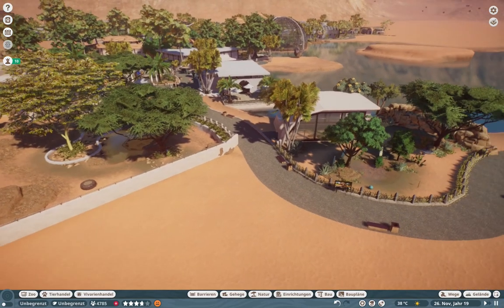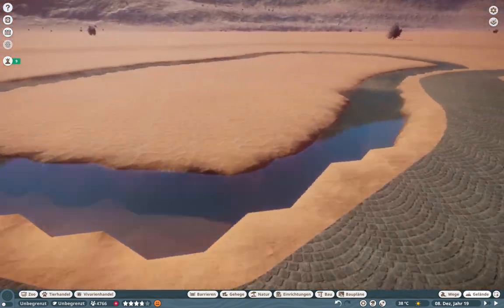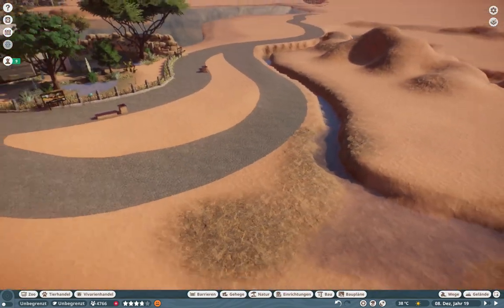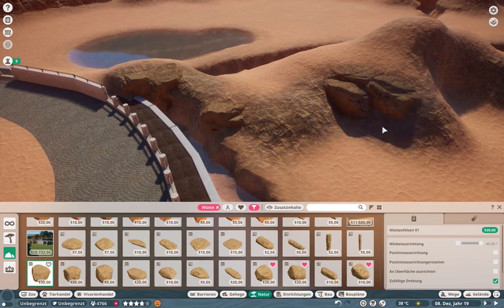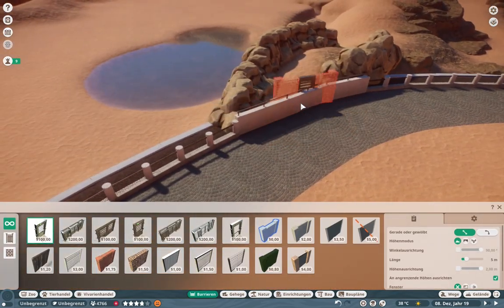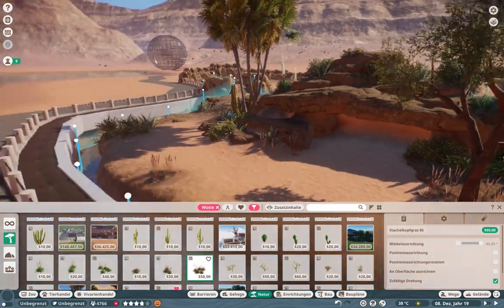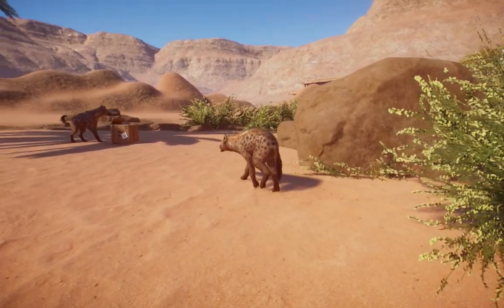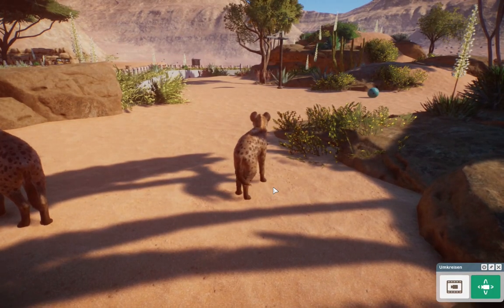Arizona Adventure Park Ep. 29 | We have Hyenas | Speed Build | Planet Zoo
Time for the next expansion in our Safari Zone, and this is gonna be a big one once again, as I am preparing the first of two big Savannah-habitats. This one is going to be a panoramic habitat for the Hyenas and some other animals, that I´m not quite sure about which ones it´s gonna be.